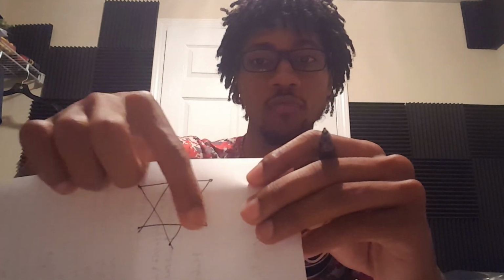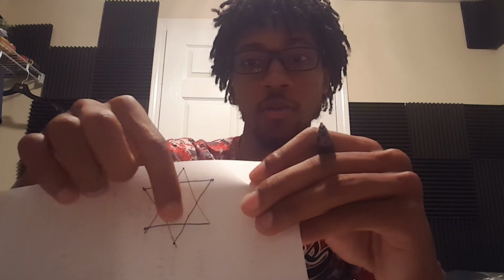The Importance of 3, 6, and 9 [how to implement them for creation]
A bit more of an intro to numerology with some tips on how to make things make sense in your life as you create.